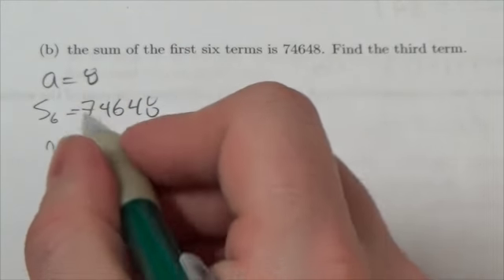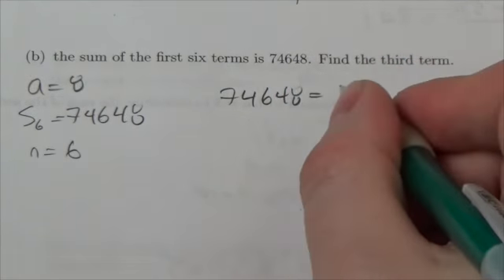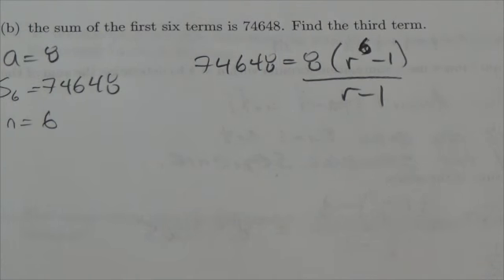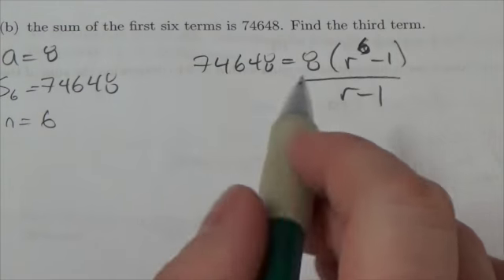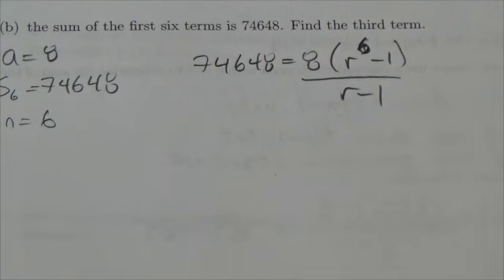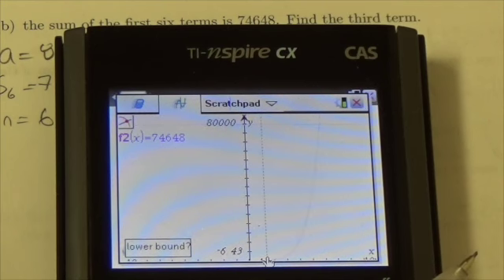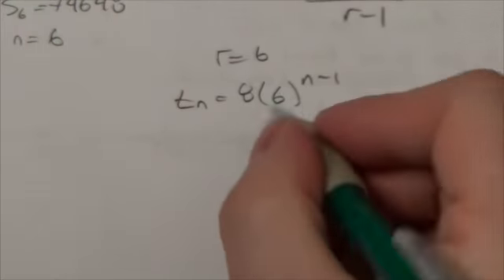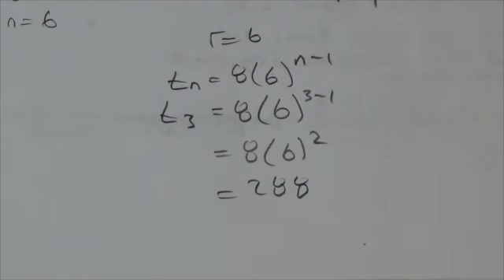Math 20-1 Sequences Review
This is about finding a term in a series given its sum.